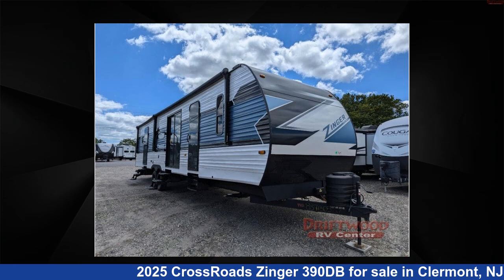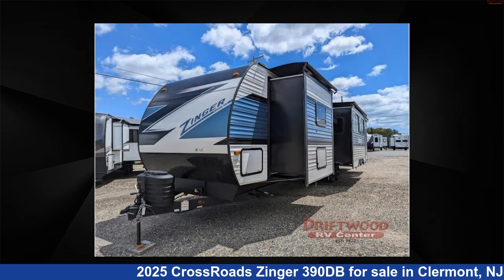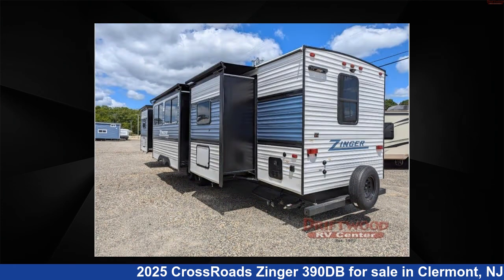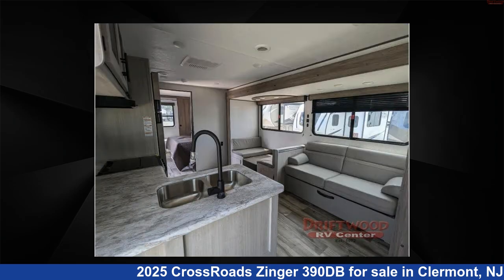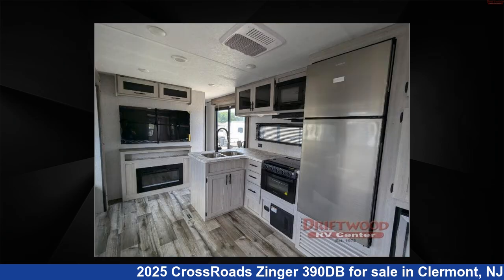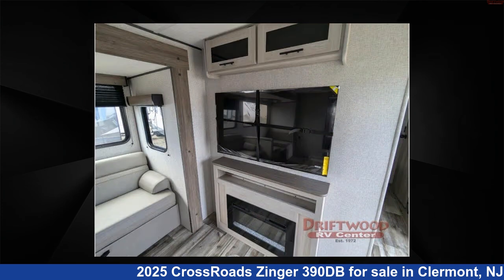Marvelous 2025 CrossRoads Zinger Travel Trailer RV For Sale in Clermont, NJ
This 2025 CrossRoads Zinger 390DB is a Travel Trailer RV. It is located in Clermont, NJ 08210 and is offered for sale by Driftwood RV Center. This New CrossRoads Is 42' 0" in length and features a GRANITE GRAY interior, sleeps 6, Slideout, and 45 gal fresh water capacity. The floorplan layout of this Travel Trailer features Front Bedroom, Rear Bath, Two Entry/Exit Doors, Two Full Baths. For more information and pricing on this unit,

Driftwood RV Center is a dealer for brands like: Canterbury RV, Cruiser RV, East to West, Fairmont, Forest River, Heartland, Keystone, Prime Time, Skyline and offers the following rv services: Parts/Accessories, Service. They stock rv types such as: Fifth Wheel, Park Model, Popup, Travel Trailer. To see all units available for sale by Driftwood RV Center,